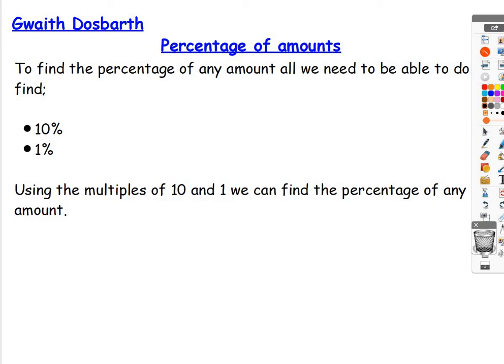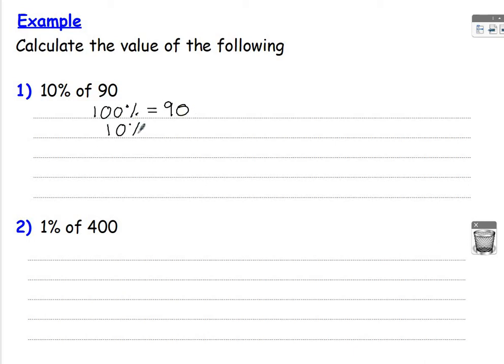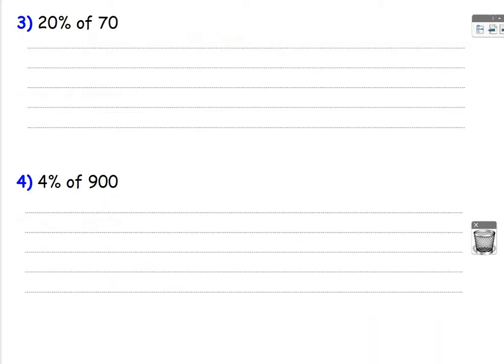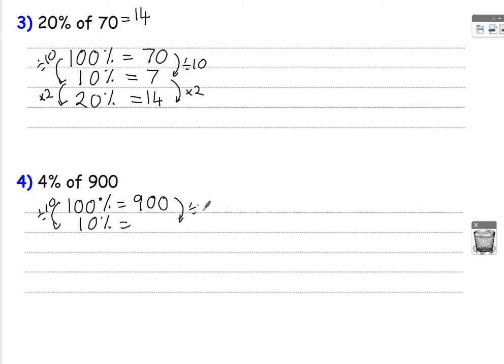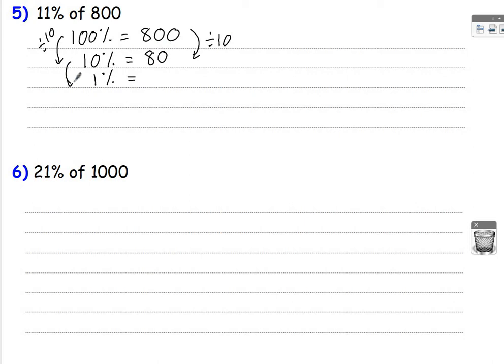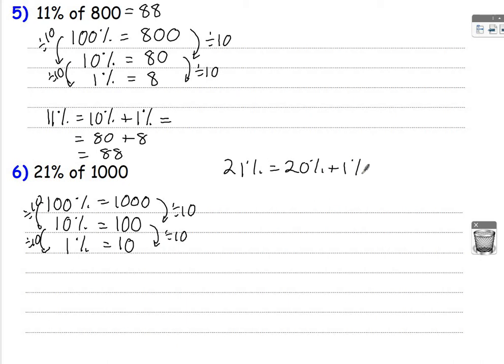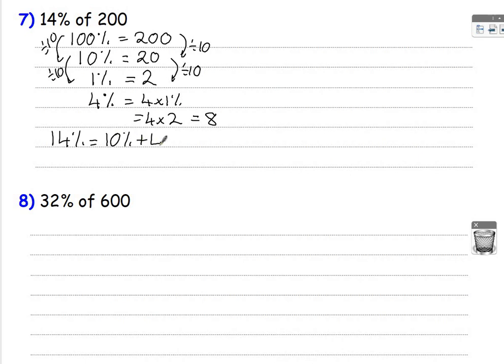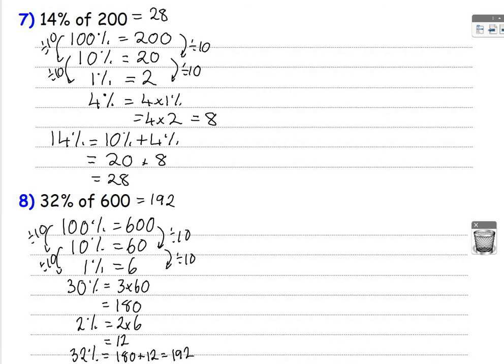Lesson 2a Percentage of an amount no calculator